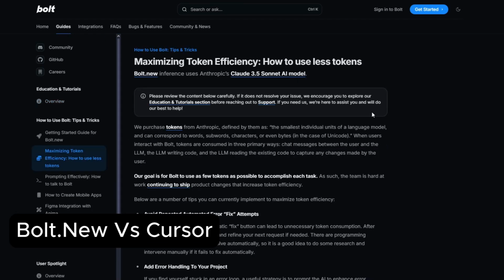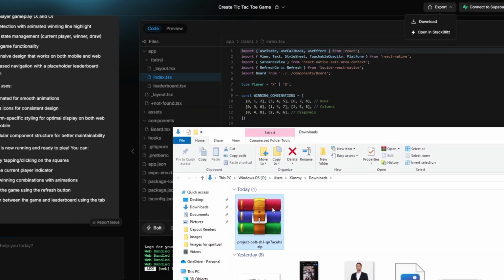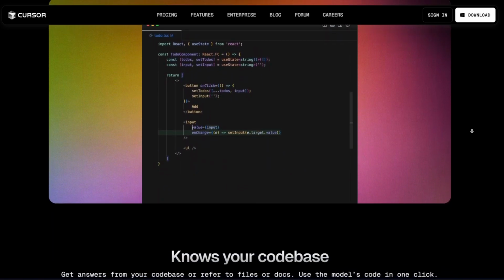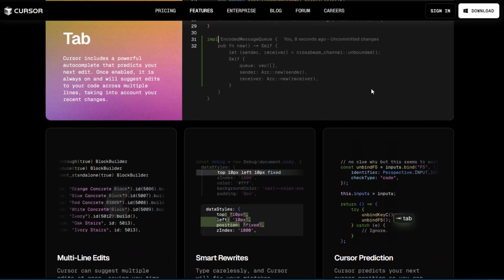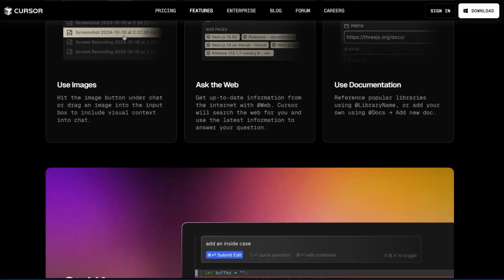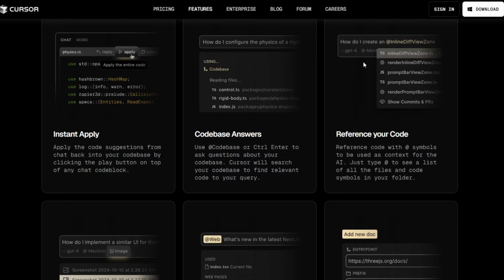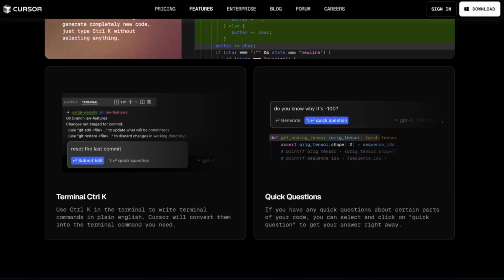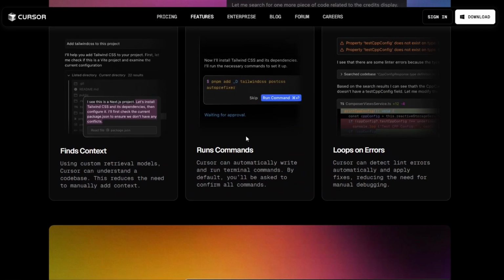Bolt.new vs Cursor: Which AI Automation Tool is Better in 2025? (Full Breakdown & Tutorial)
Curious about which AI-powered tool is better for automation — Bolt.new or Cursor? In this Bolt.new vs Cursor tutorial, I’ll break down everything you need to know to choose the right platform for your workflow. Whether you're automating tasks, building bots, or integrating AI in your business, this guide will help you decide.

✅ What You’ll Learn in This Bolt.new vs Cursor Comparison:
📌 What Is Bolt.new & How It Works for Automation
📌 What Is Cursor & How It Compares to Bolt.new
📌 Side-by-Side Feature Comparison (UI, UX, Speed, Capabilities)
📌 Real-World Use Cases for Both Platforms
📌 Pros & Cons of Bolt.new vs Cursor
📌 Which Platform Is Best for No-Code Builders?
📌 Final Verdict: Which Tool Should You Use?

⏳ Timestamps & Video Chapters:
0:00 Introduction: Why Compare Bolt.new vs Cursor?
0:45 What Is Bolt.new? Overview & Key Features
2:00 What Is Cursor? Overview & Key Features
3:30 Comparing UI, Speed & User Experience
4:30 Bot Building & Automation Use Cases
5:30 Which One Is More Beginner-Friendly?
6:30 Pros, Cons, and Key Differences
7:30 Final Verdict & My Recommendation

✔ Save Time by Choosing the Right Tool
✔ Understand the Strengths of Each Platform
✔ Discover Which One Fits Your Workflow
✔ Make Informed Decisions as a Creator, Founder, or Developer

✅ Anyone Exploring AI-Powered Automation Tools
✅ Freelancers & Entrepreneurs Using No-Code Platforms
✅ Developers Looking for AI-Enhanced Productivity
✅ Business Owners Comparing Tech Stacks
✅ Creators & Tech Enthusiasts Curious About Bolt.new & Cursor

📢 Follow me for more in-depth tutorials, AI tool reviews, and automation breakdowns!